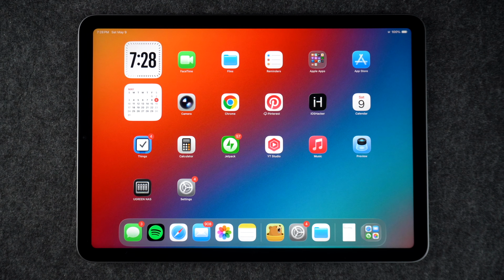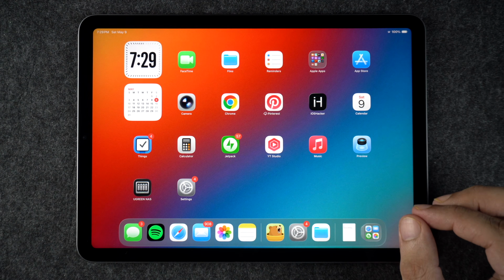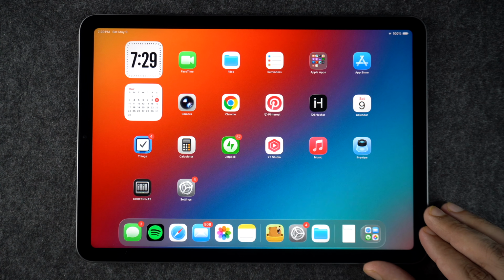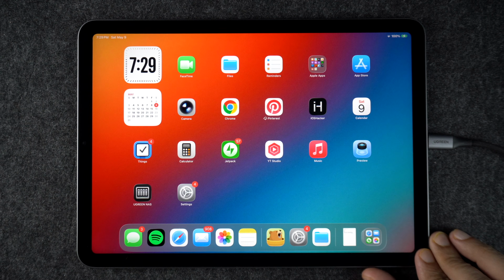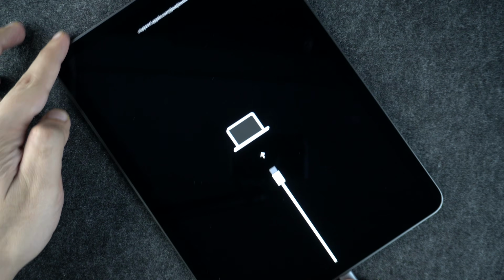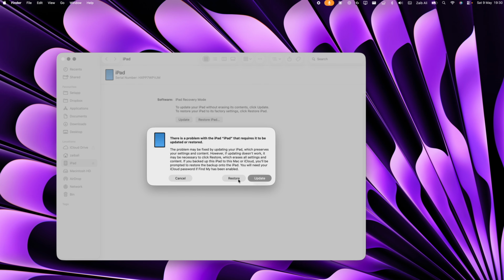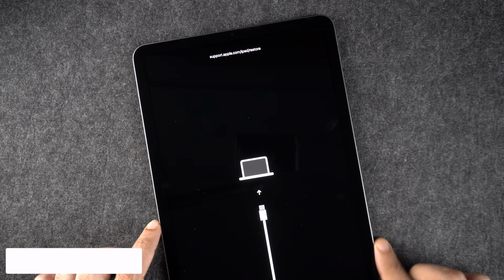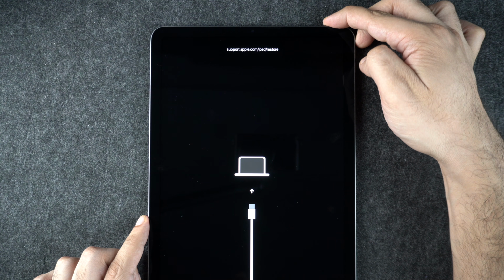How to Put Any iPad in Recovery Mode (2026 Guide)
Is your iPad stuck on the Apple logo, frozen, disabled, or not updating properly? In this video, I’ll show you exactly how to put ANY iPad into Recovery Mode step by step.

This tutorial works for:

iPad Pro
iPad Air
iPad mini
Standard iPad
Older iPads with Home button
Newer iPads without Home button

In this guide, you’ll learn:

How to enter Recovery Mode on iPad
Recovery Mode button combinations
What to do after entering Recovery Mode
How to restore or update your iPad
How to exit Recovery Mode

Whether your iPad is stuck, won’t turn on, or has software issues, this method can help fix the problem quickly.

Topics covered:

iPad recovery mode
How to restore iPad
iPad stuck on Apple logo
iPad recovery screen
iPad not working fix
Enter recovery mode on iPad
iPad restore mode tutorial
Fix frozen iPad
iPad boot loop fix
iPad troubleshooting